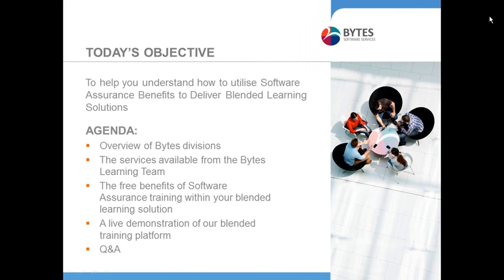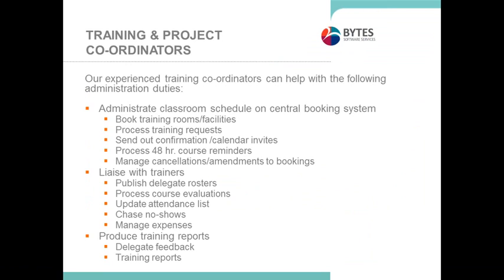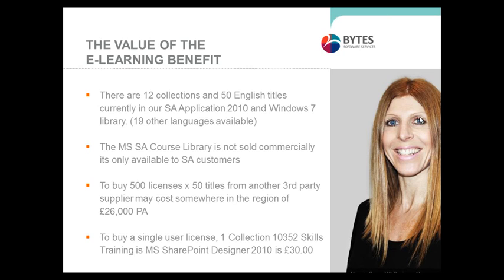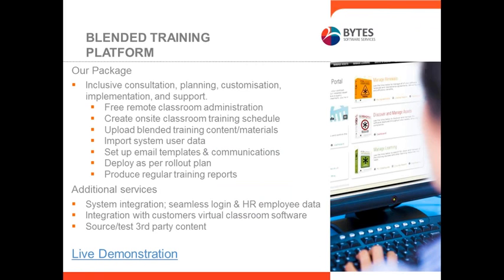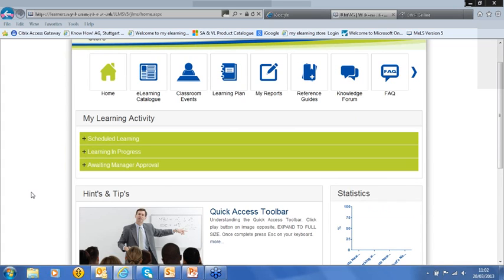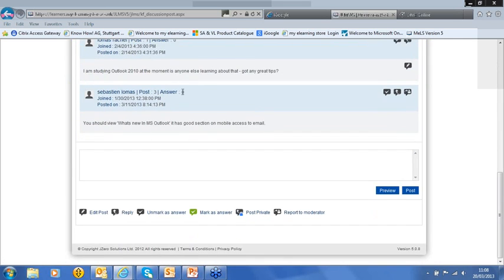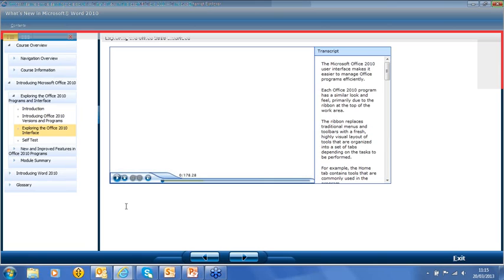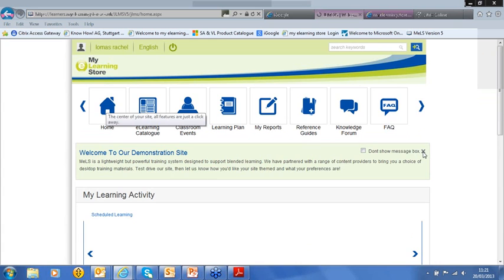Blended Learning Solutions Webinar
Find out how, as the UK's leading Microsoft licensing specialist, our dedicated Learning Services division can ensure that your Microsoft training benefits are fully utilised within our blended migration-training programme.